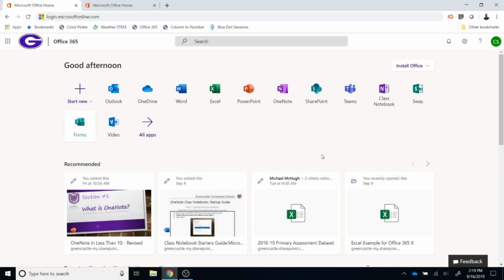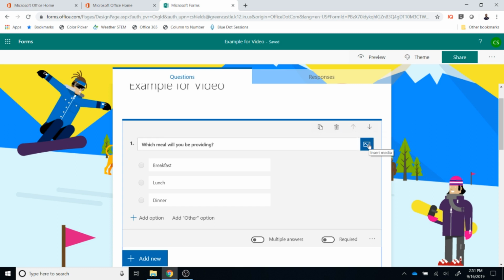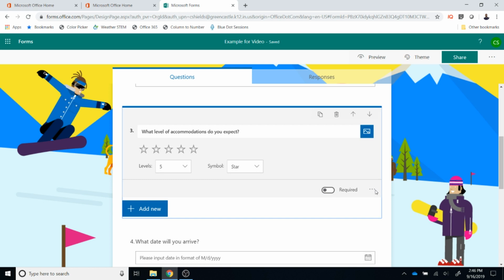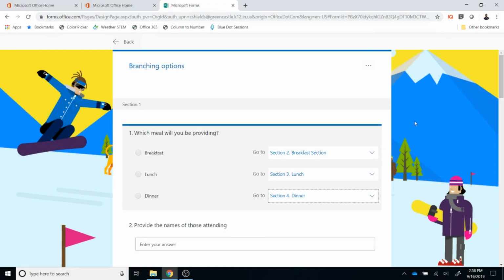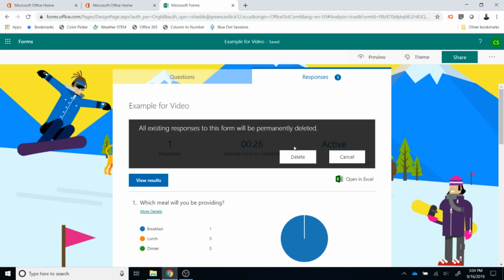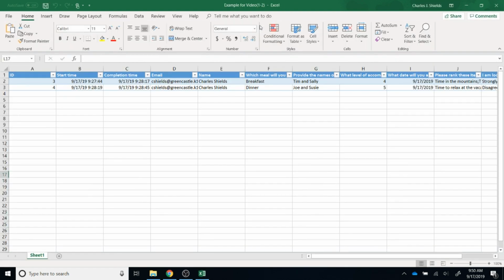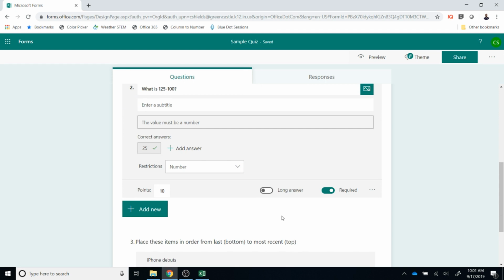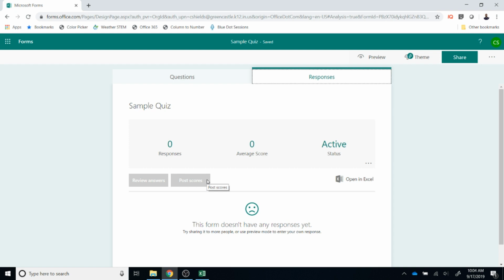Microsoft Forms in About 10 Minutes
Presented is an overview of Microsoft Forms.  The video starts by covering information essential to creating questions, sharing a form, and reviewing results.  Following that, the video concludes with methods for creating a quiz using Microsoft Forms and sharing with students.